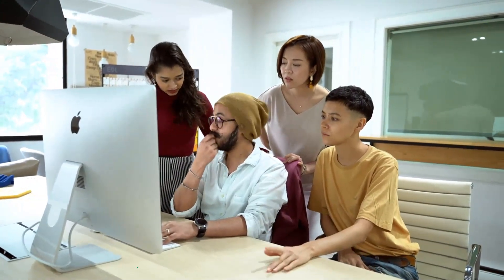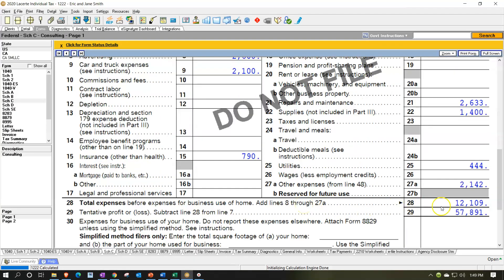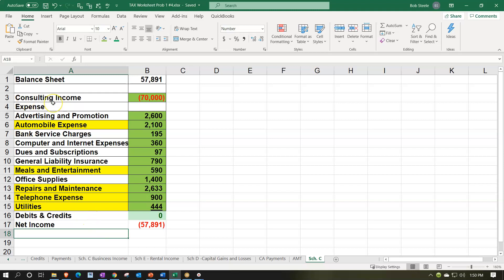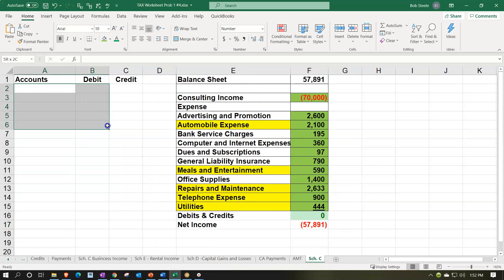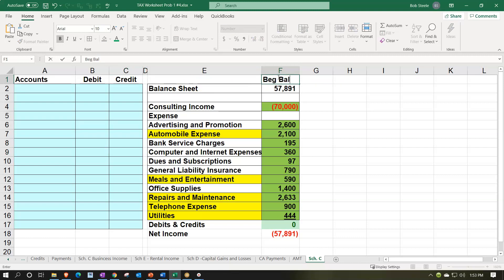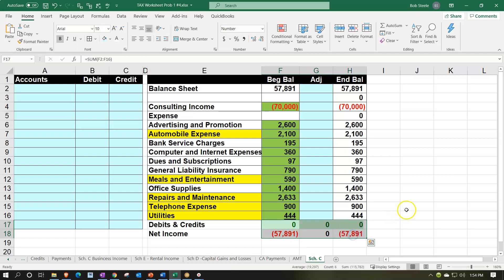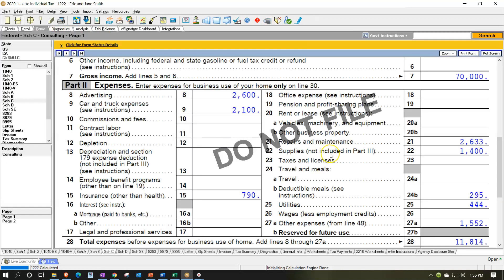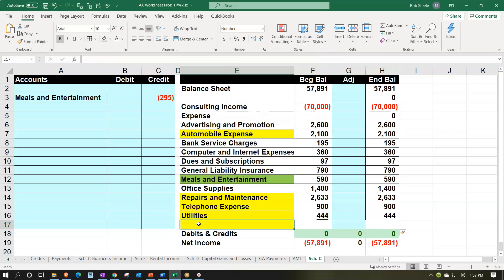Practice Problem 1 #31 Sch. C Business Format Worksheet for Tax Adjustments 621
Practice Problem 1 #31 Sch. C Business Format Worksheet for Tax Adjustments